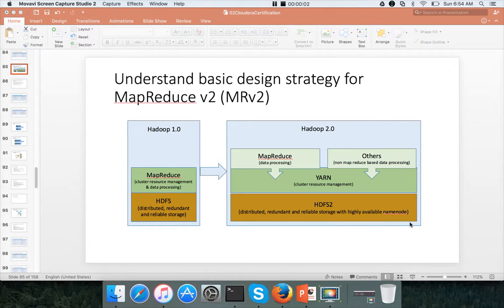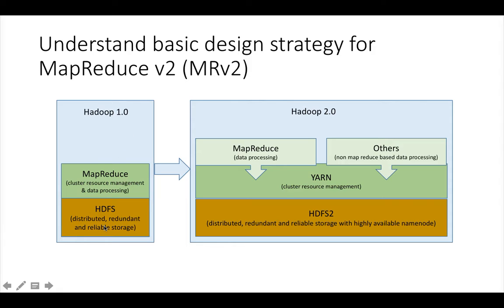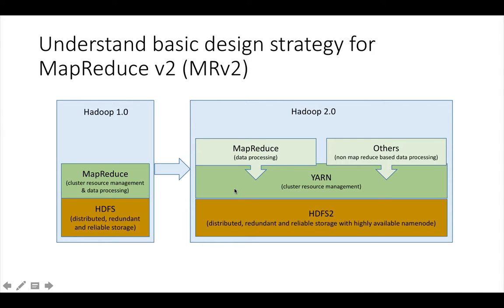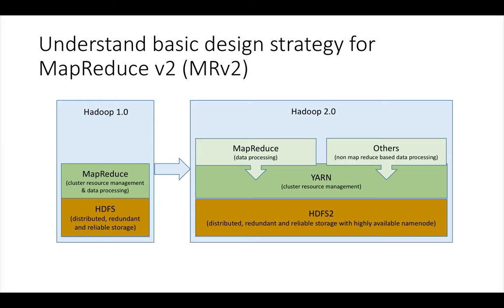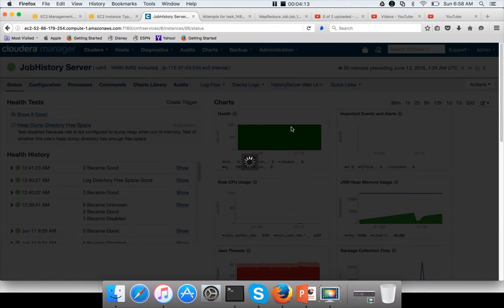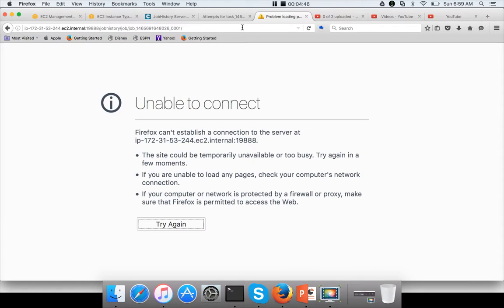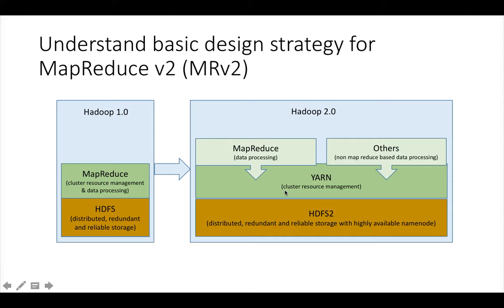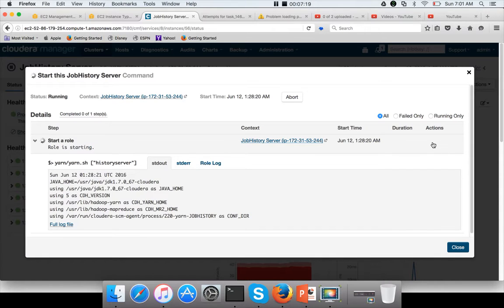Hadoop Certification - CCAH - Understand basic design strategy for MapReduce v2 (MRv2)